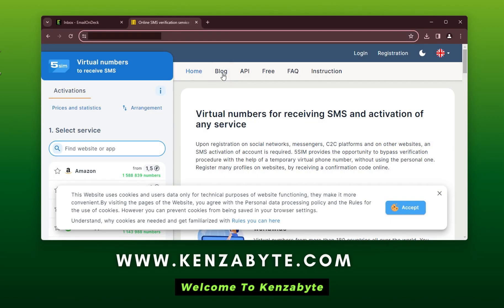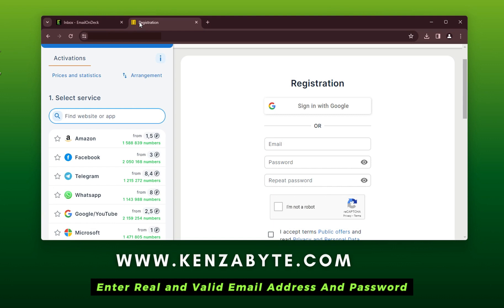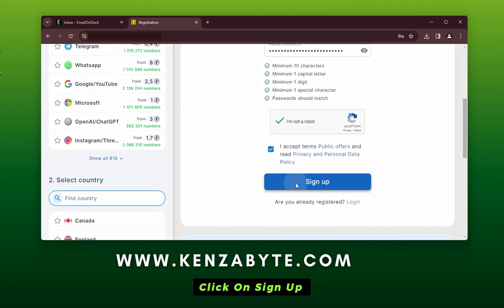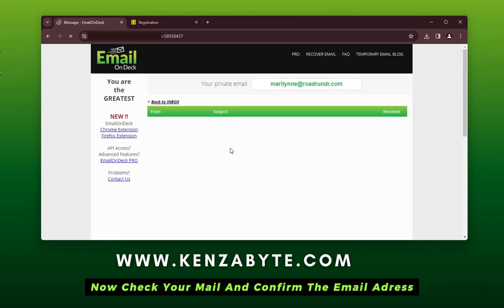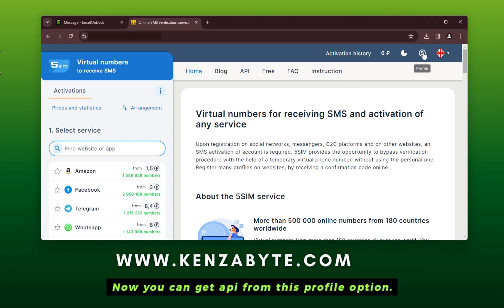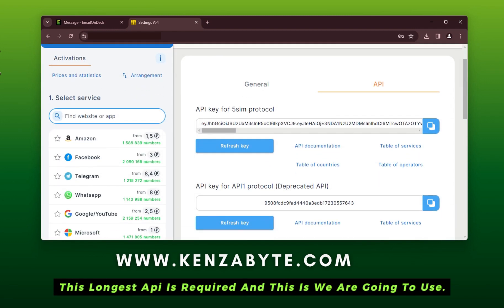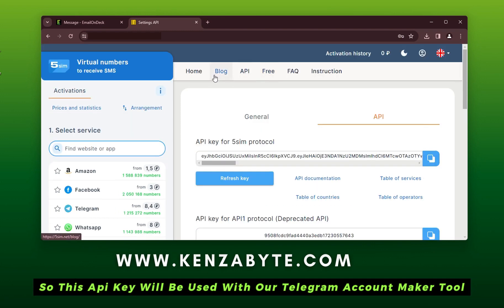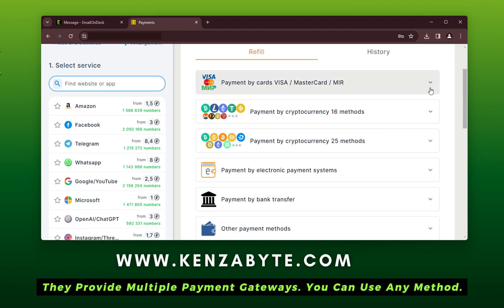How to Create Account And get API KEY from 5sim | Kenza Byte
in this video, we have explained how to create an account on the Official 5sim website and how to get the API KEY From the 5sim to further use in upcoming video tutorials.

🟢Telegram username: @kenzabytebot